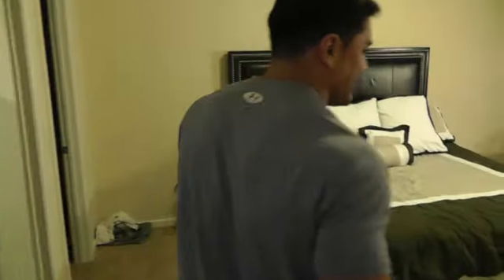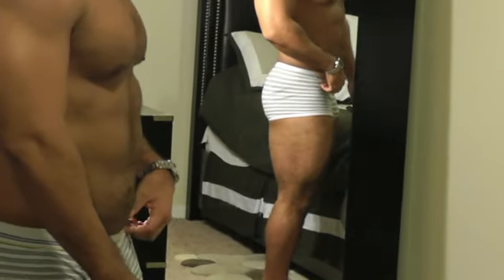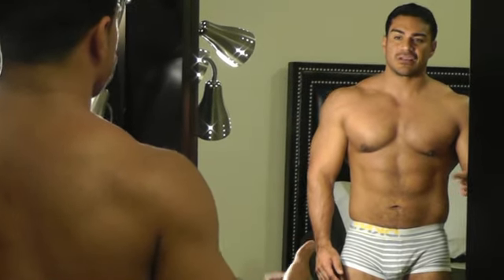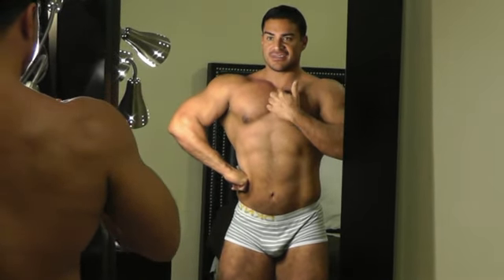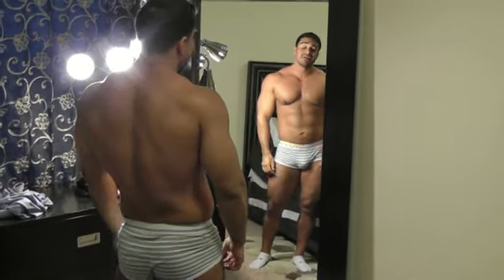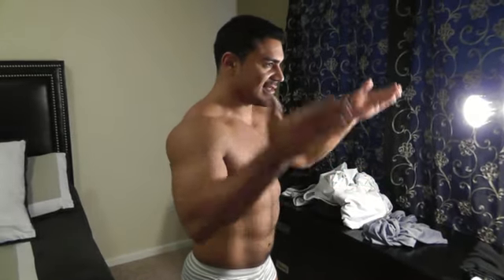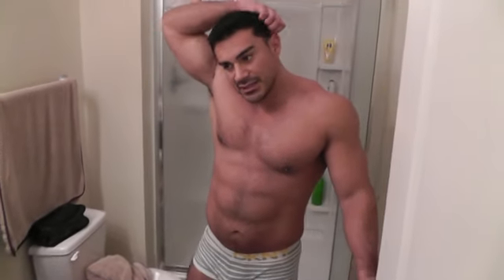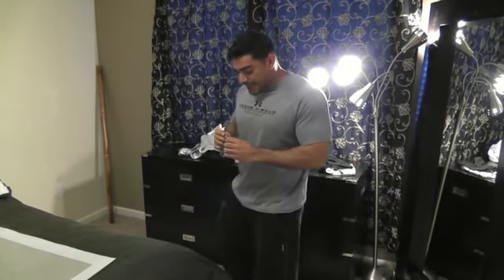Arnold Classic; Dennis Santos Quest: 10 Weeks out. posing/weigh-in. 2 of 3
Athletes, do you want to get faster? Have a sports question too? Coaches, do you need sports speed on your team? Then hurry and go to Dr. Van Such's speed training website here: